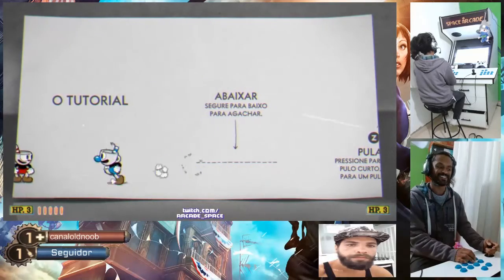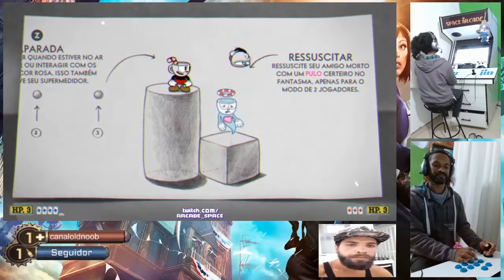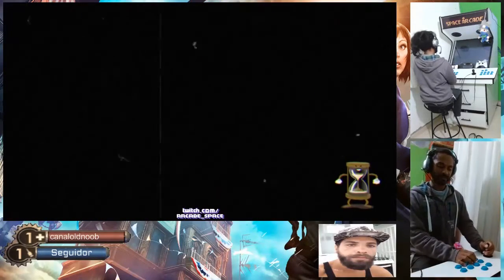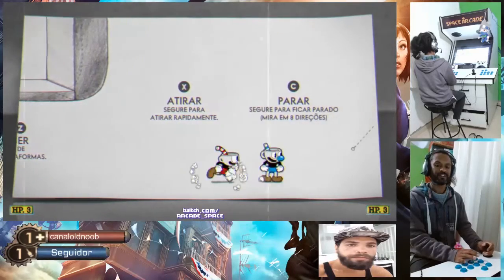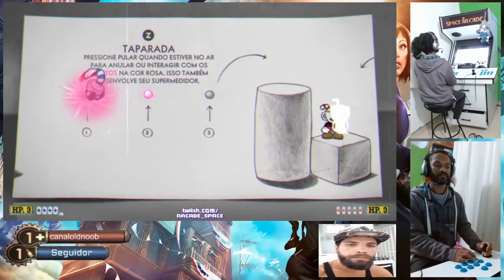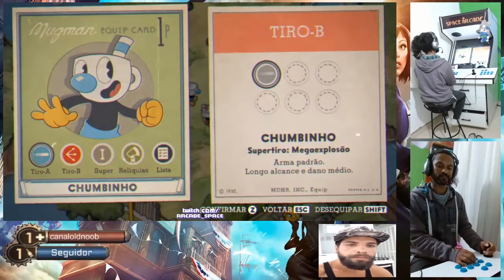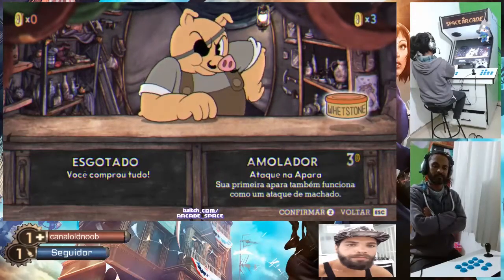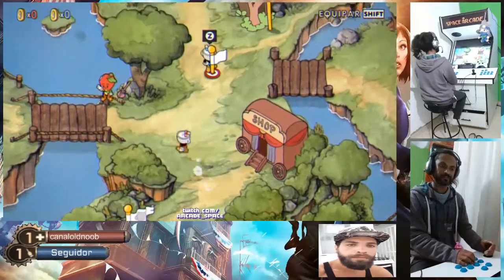Cuphead: 2 Players - A Velha Chaleira